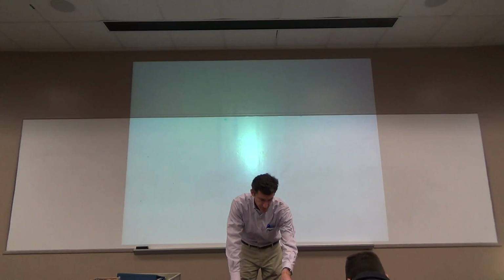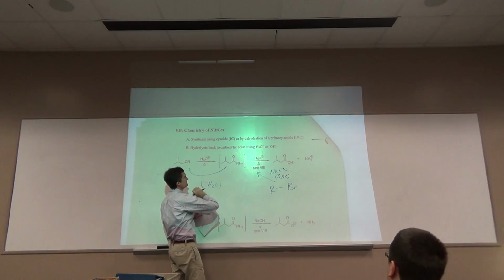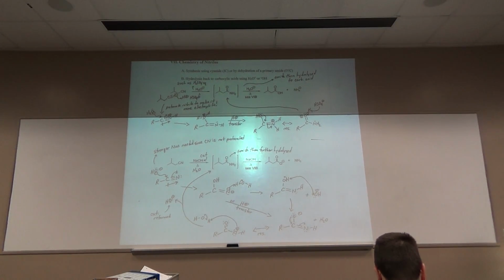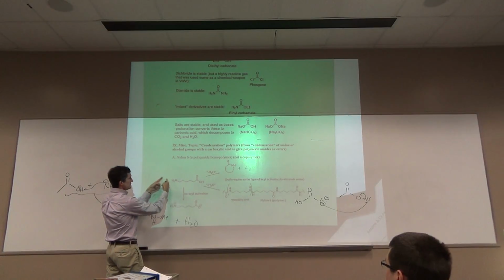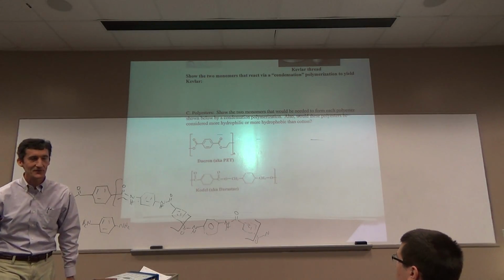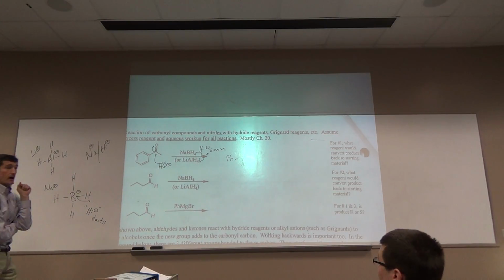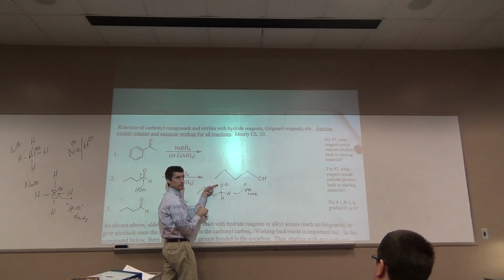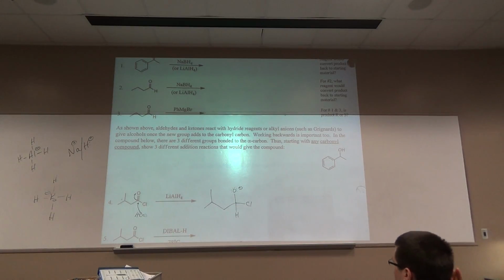Organic II_March20_Begin Simple Addition Rxns